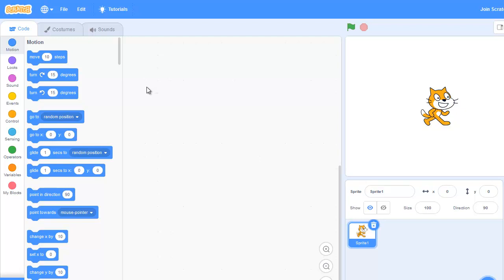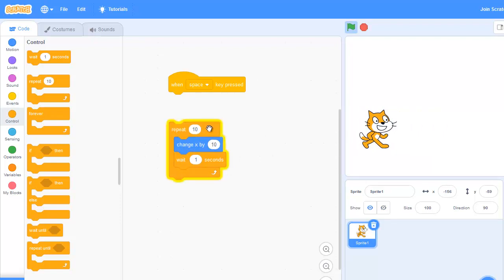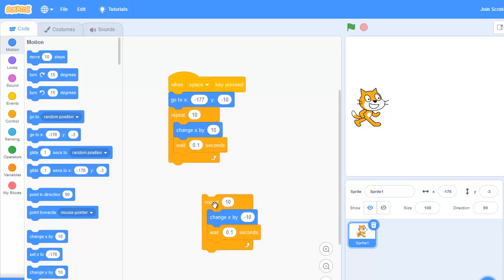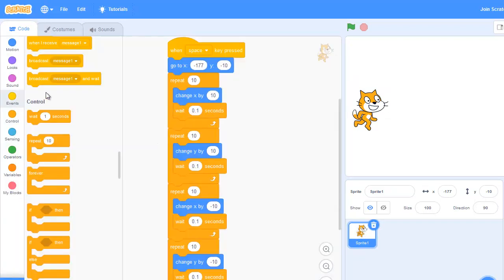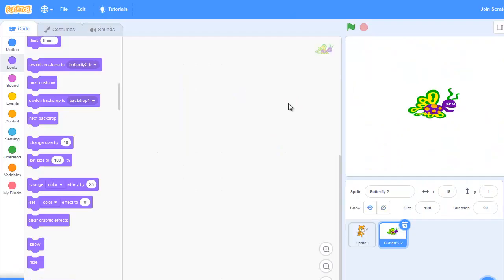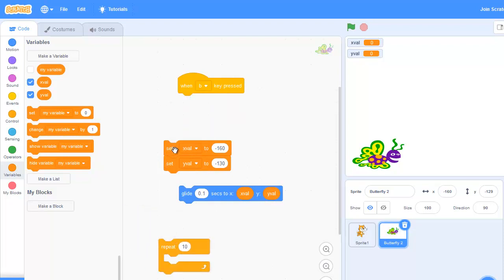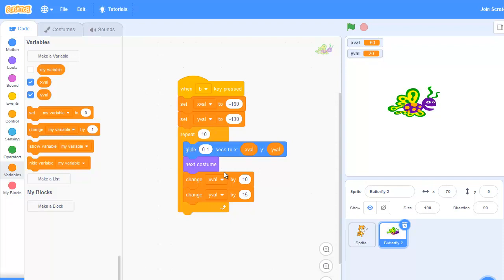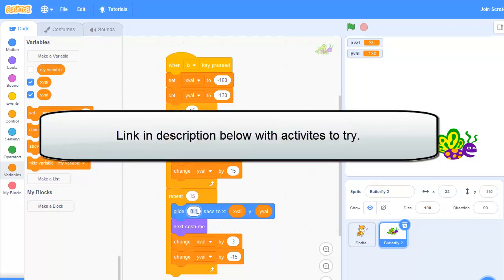math.code - Animation - Simple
This video covers simple animation coding in Scratch.